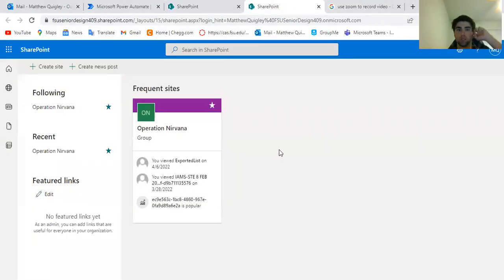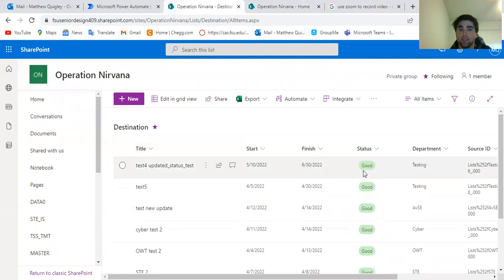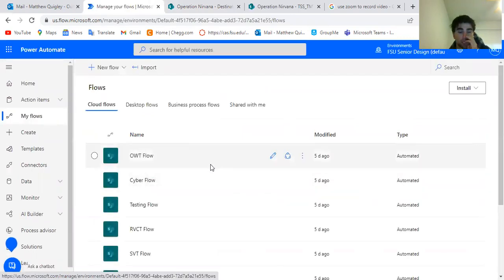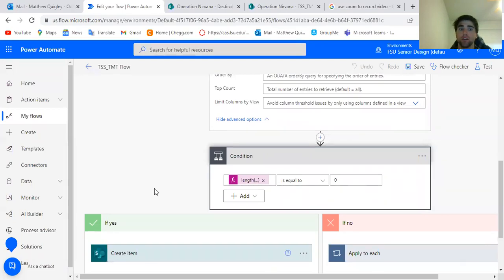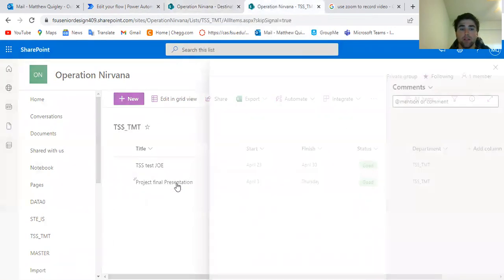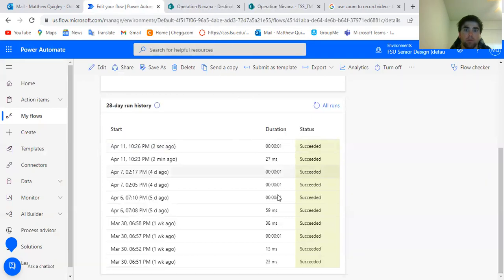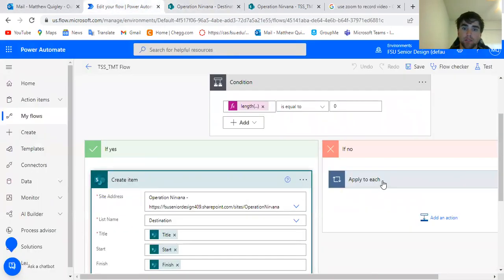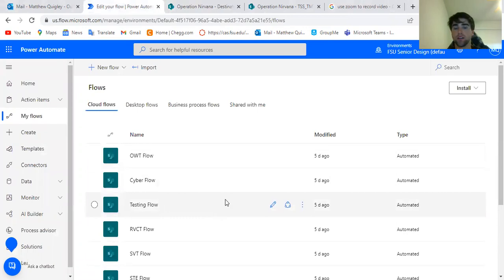Automation Process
This is a SharePoint list automation Process that will allow a protected member list automatically send data to a centralized list. There could be many member lists all being automated to the same centralized list.